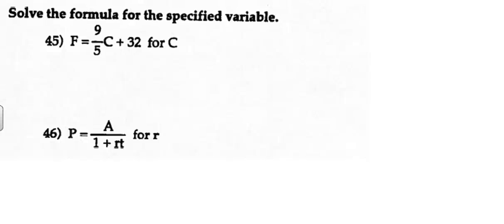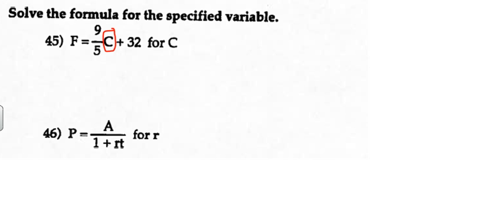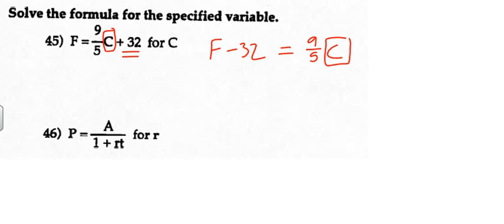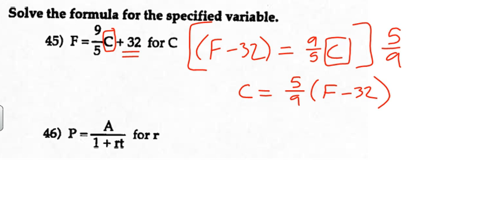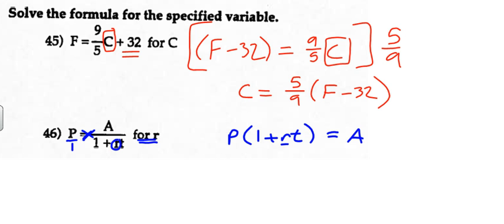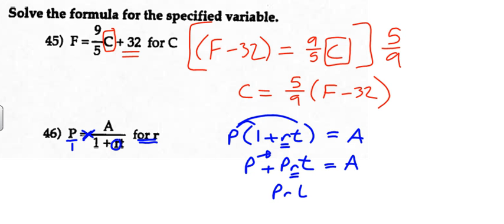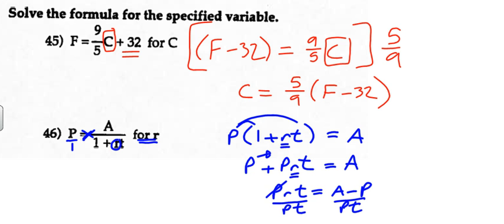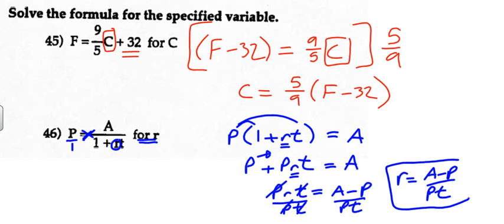calc review packet pr #45 & #46